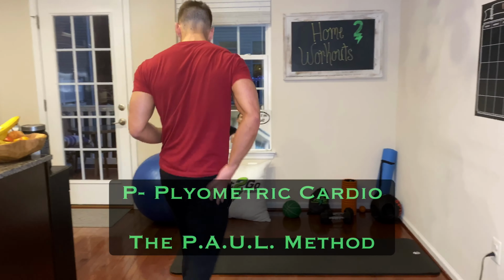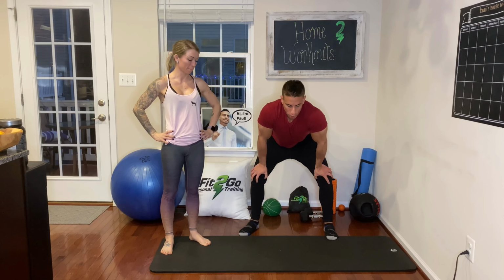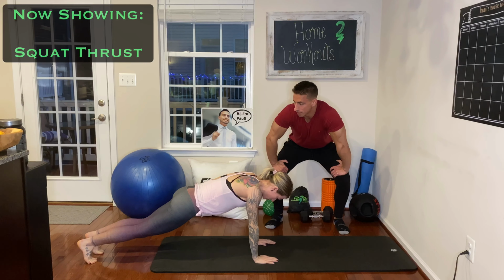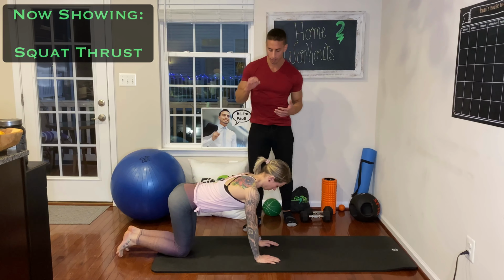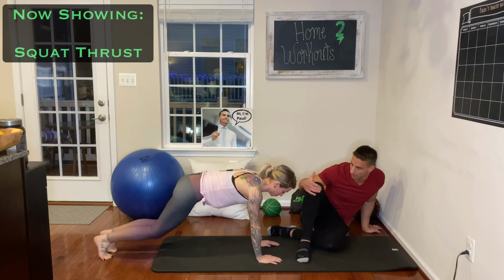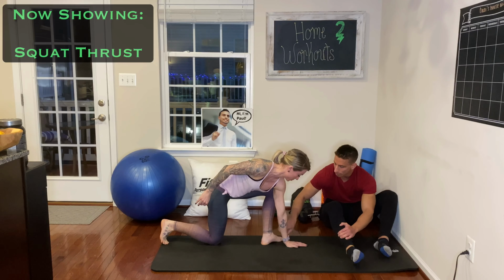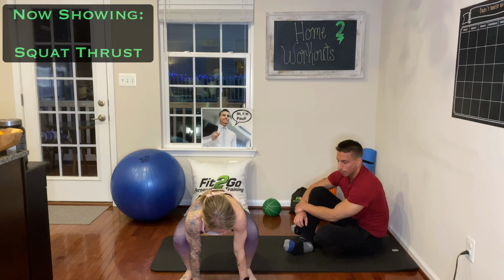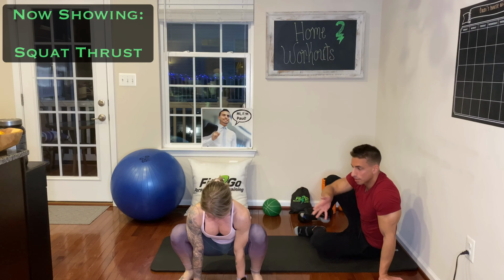Squat Thrust: First We Squat, Then We Thrust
In this week's plyometric cardio exercise:​
We're gonna squat and we're gonna thrust.​
Check it out.​
-Coach Dani​